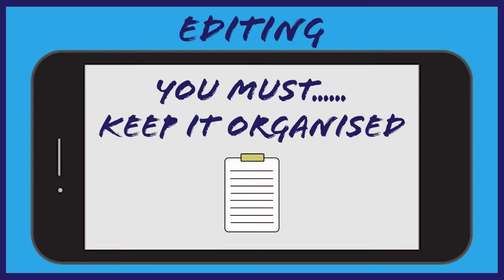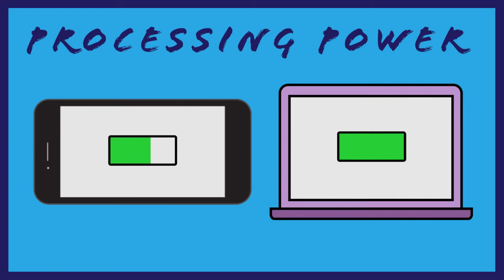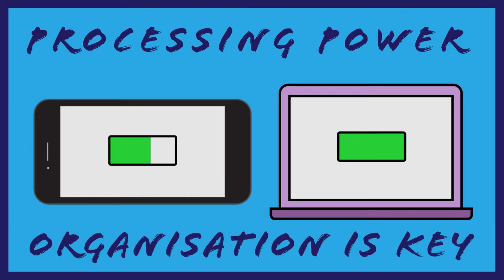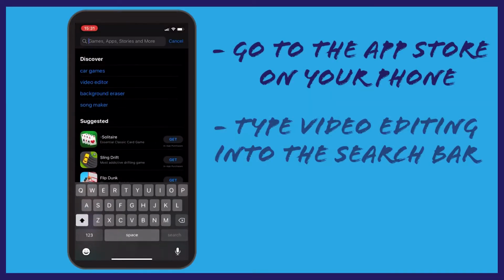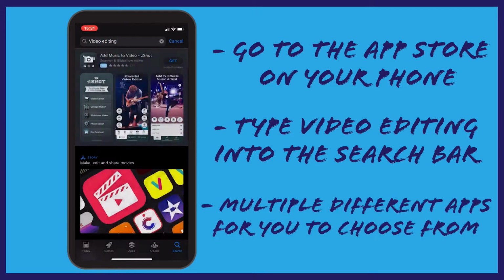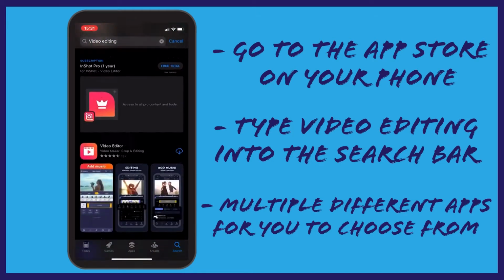TUTORIAL 2 EDITING 13th aug update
Film 2 in a series of three online tutorials to guide you through making a film on your phone.

Let Lauren, Monday and Shola take you through the steps with the help of professional, student and first time film makers who pass on their Editing  tips to make your life on film, using what you have at home...and your imagination.

Thanks to our Film 2 contributors and volunteers: Ben, Chloe,  Hilary, John, Kate, Lauren F, Natalia and Vera from the Last Frame Film Festival.